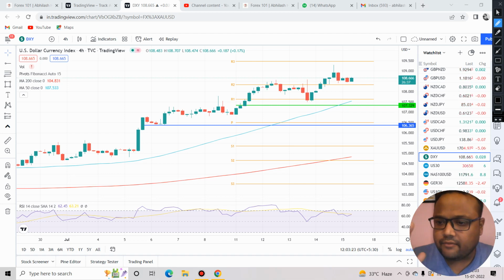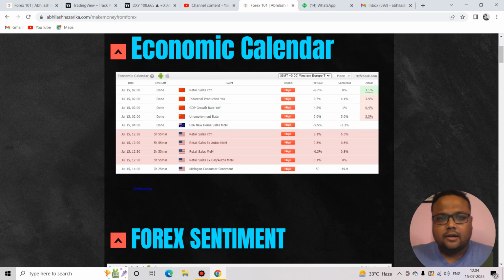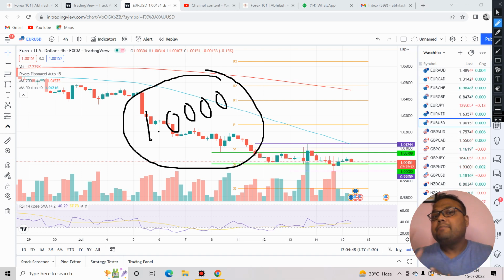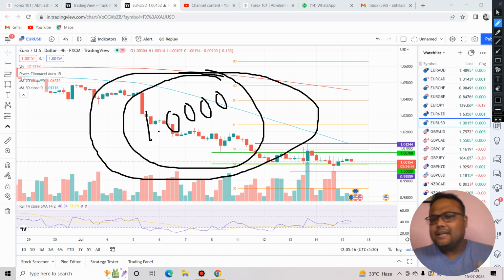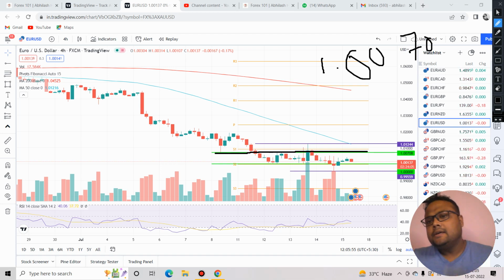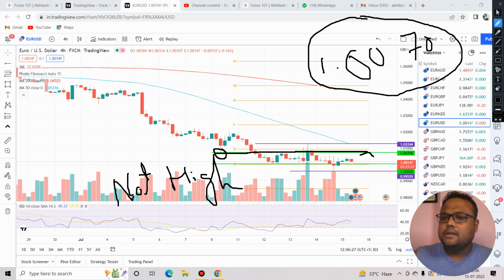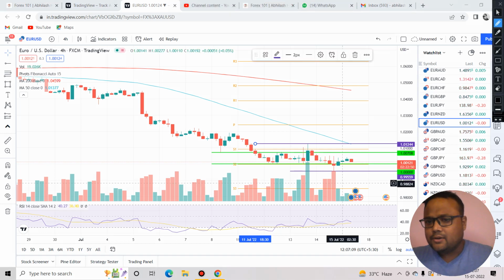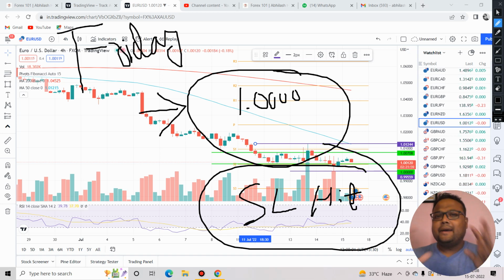EURUSD Strategy TODAY 15 JUL | EURUSD Analysis TODAY 15 JUL | EURUSD Forecast TODAY 15 JUL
World's most affordable workshop. Fees is less than your SL [For serious learners only]

[Next workshop date: 15 & 16th July and then you will receive support and guidance for 1 month and many more]